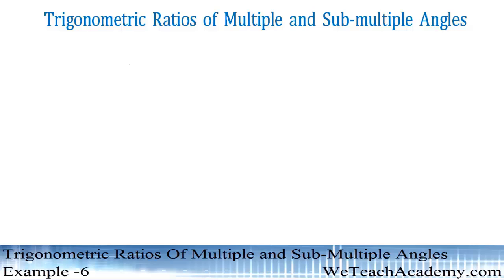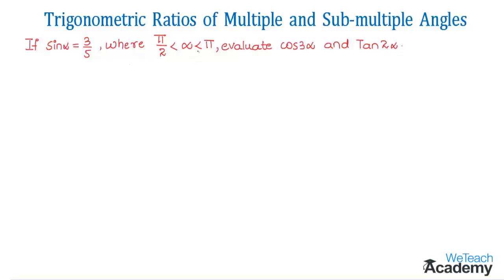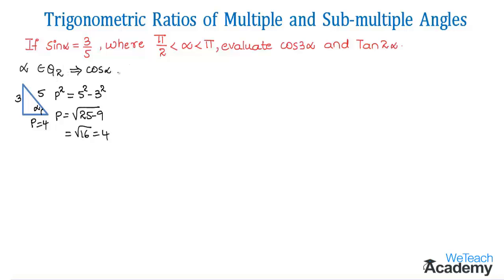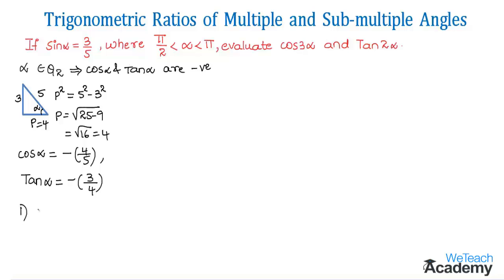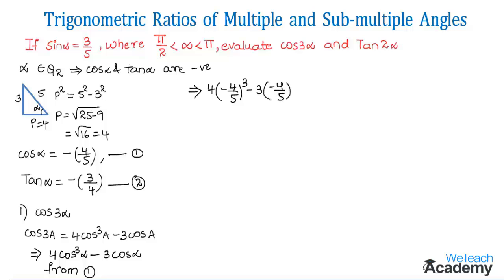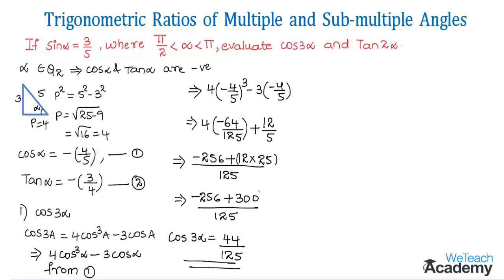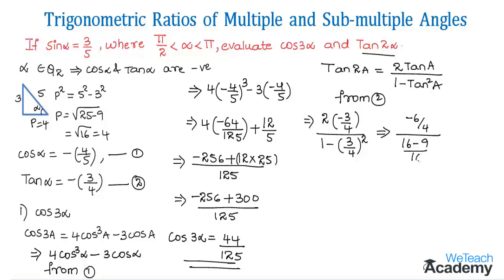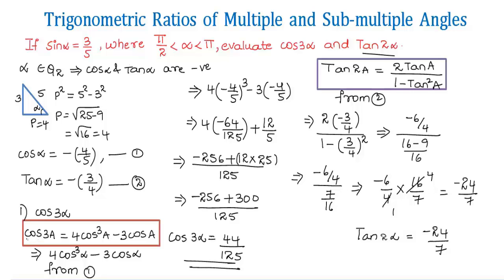Trigonometric Ratios Of Multiple and Sub Multiple Angles Example # 6 / Maths Trigonometry